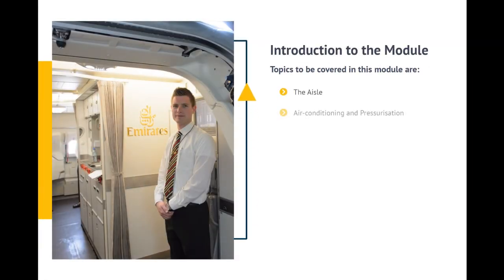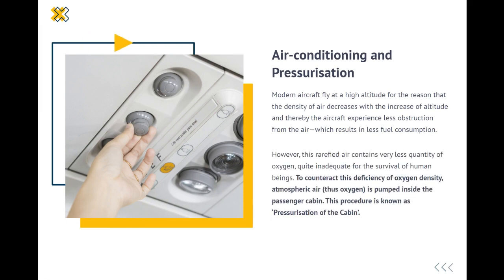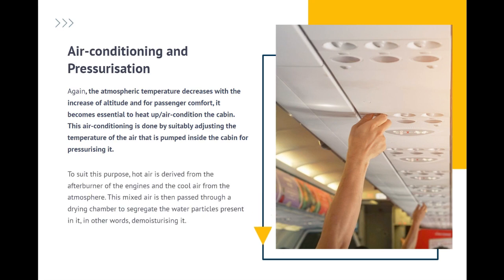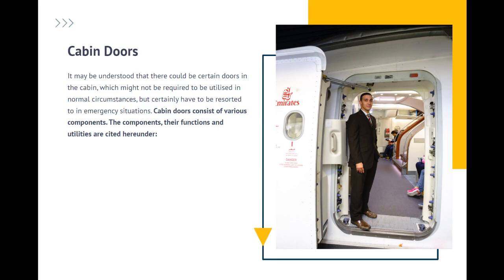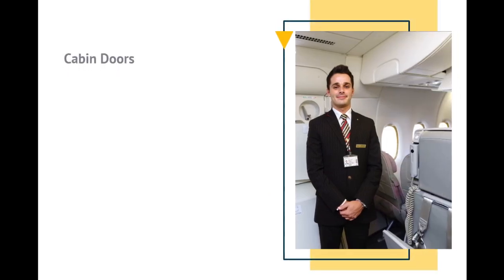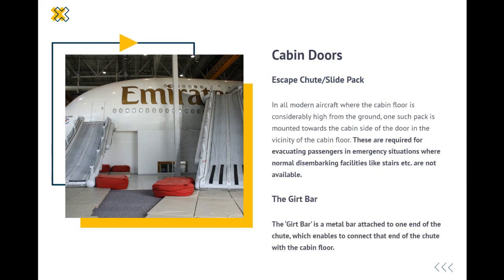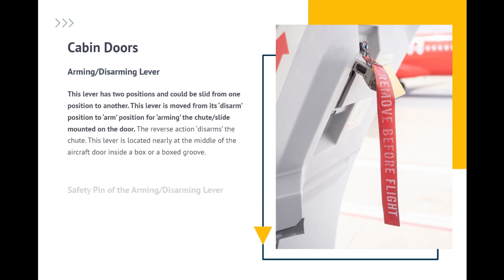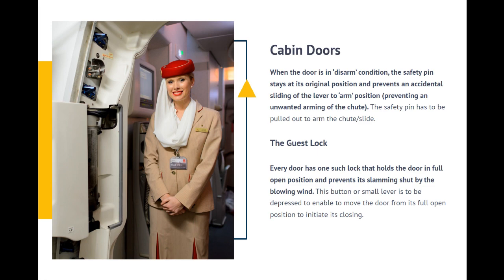Components of the Cabin – Part 1